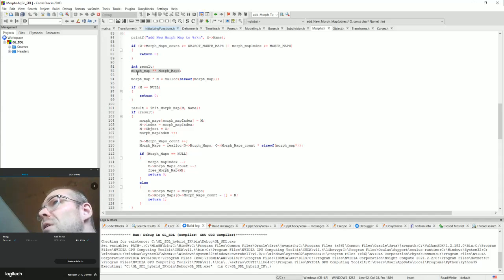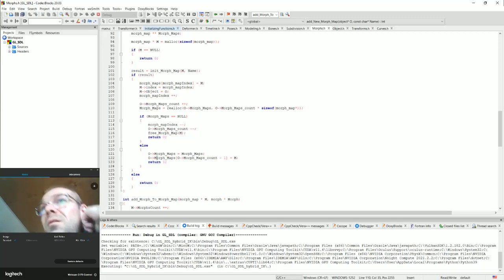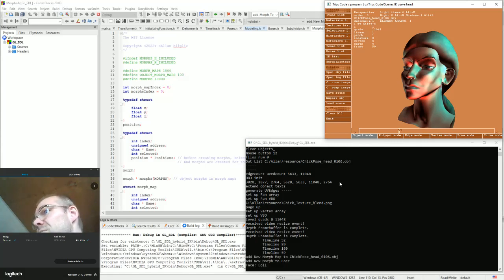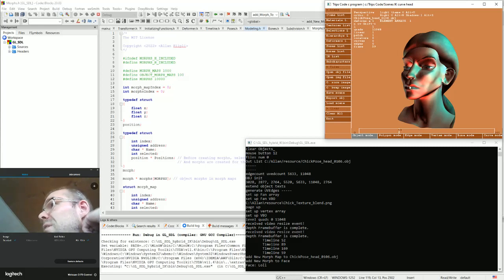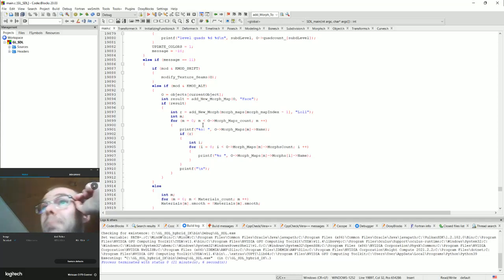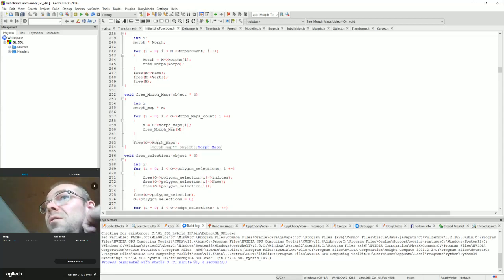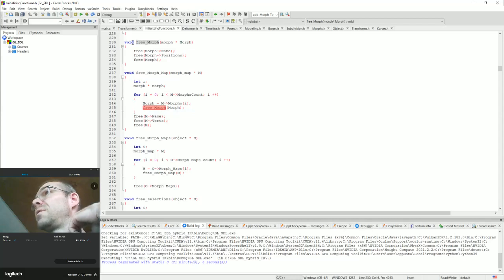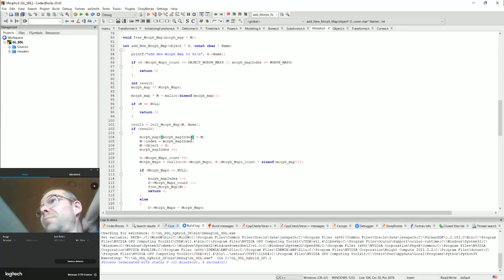Tripscode Morph Maps Introduction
This code is not up yet. And that is because ... its rather tedious and difficult. Too many things there.